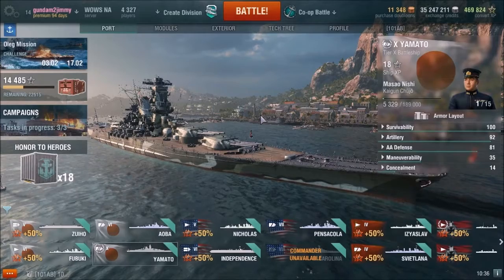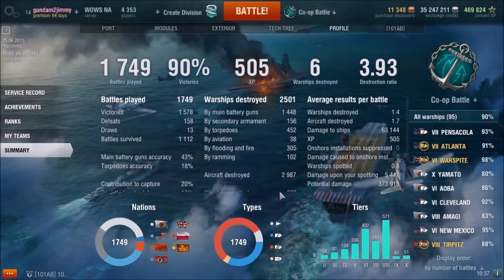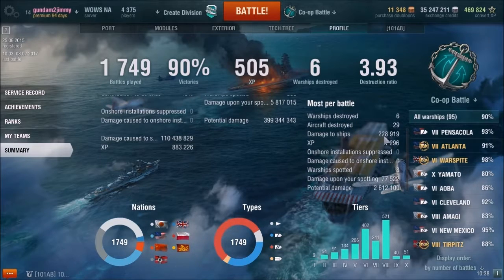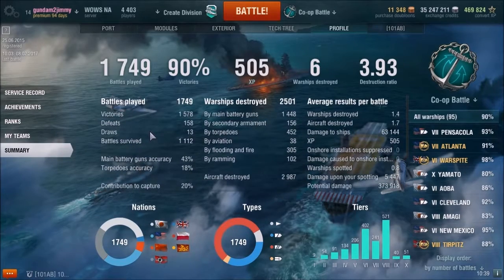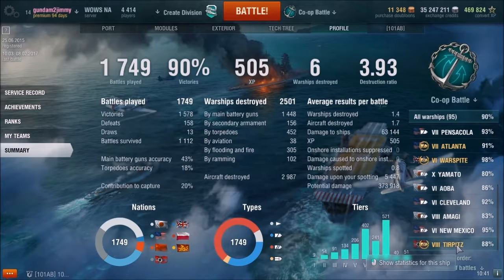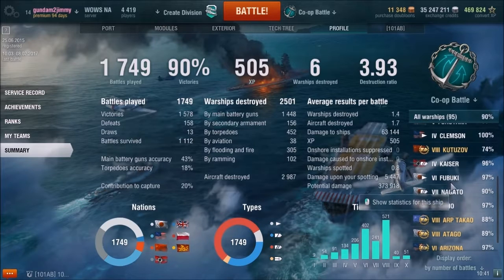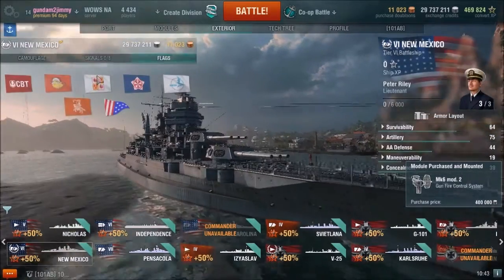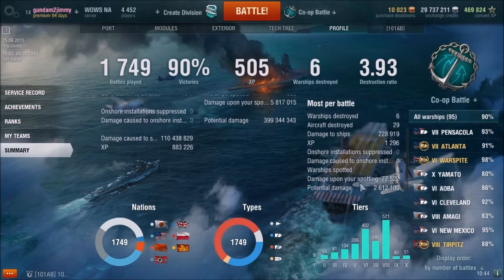World of Warships: What was that Update? Colonel Gregory D. Gadson Shoutout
Forget the description, just listen to the video.
Thank you for your service Colonel Gadson, and for being the only actual badass in "Battleship".